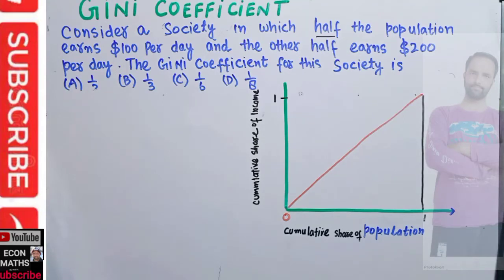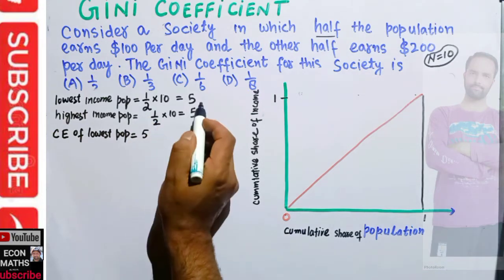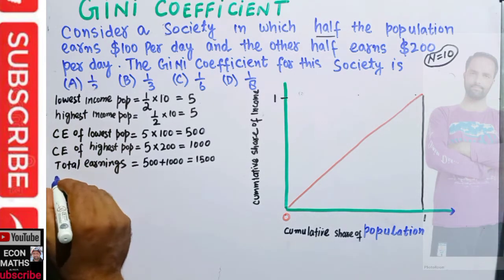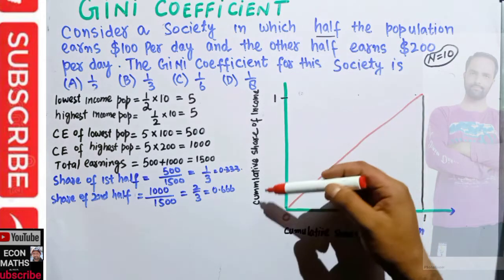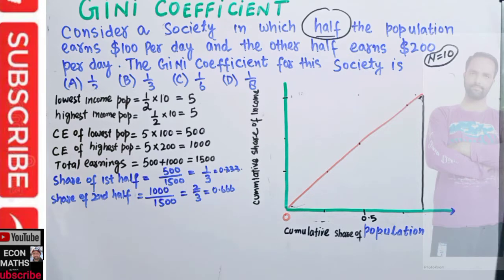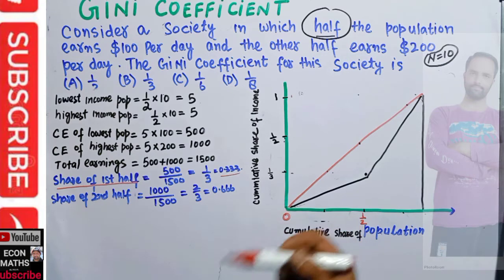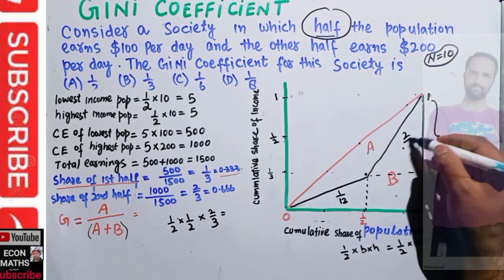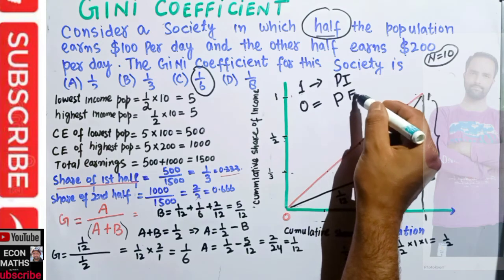Gini Coefficient Calculation Lorenz curve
The Gini coefficient is a measure of economic inequality. It ranges from 0 to 1, with 0 indicating perfect equality (everyone has the same income) and 1 indicating perfect inequality (one person has all the income). The Gini coefficient is calculated by taking the ratio of the area between the Lorenz curve (which plots the cumulative percentage of income on the vertical axis against the cumulative number of people on the horizontal axis) and the line of perfect equality.

A Lorenz curve is a graphical representation of the distribution of a quantitative variable, most often used to represent income distribution. It plots the cumulative percentage of income received against the cumulative number of recipients, starting with the poorest individual or household. The Gini coefficient can be derived by measuring the area between the Lorenz curve and the line of equality.

IS-LM_MODEL